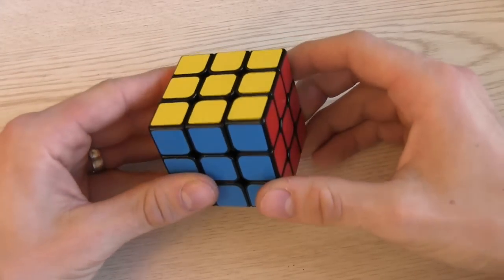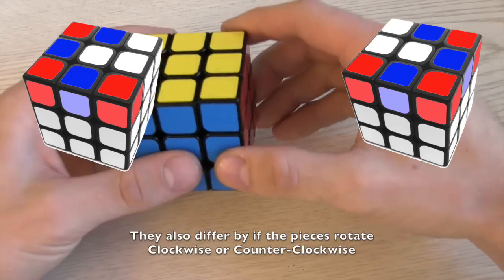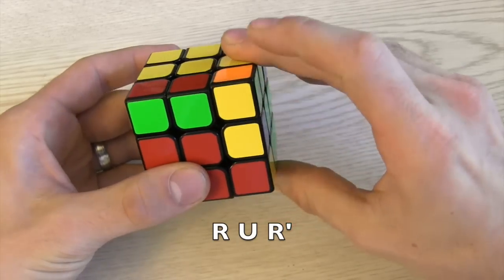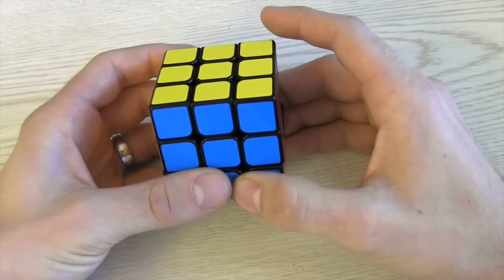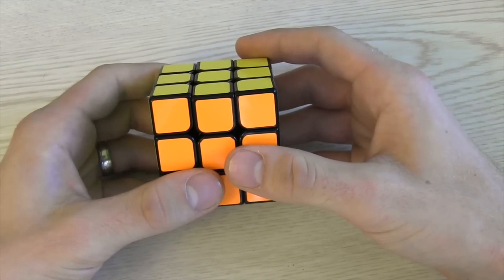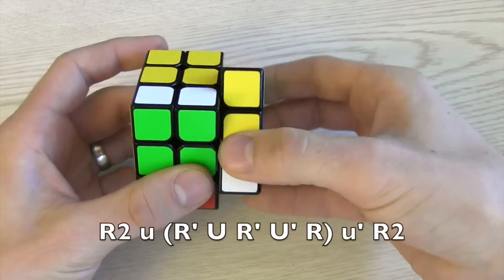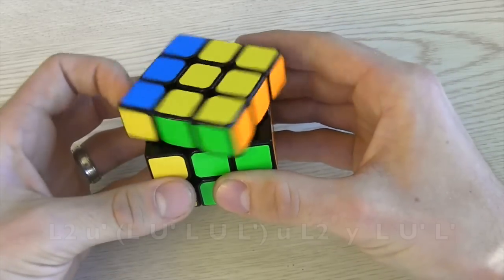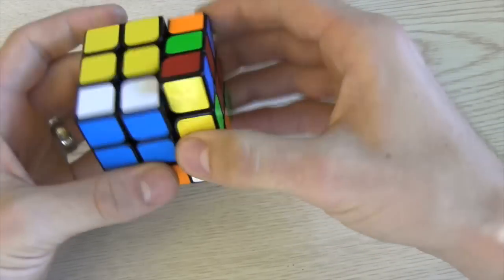G-perm - Very Easy Method to Learn Them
Let's take the fear out of the G-perm.

Gd - 1:00
Gb - 1:40
Ga - 2:15
Gc - 2:45